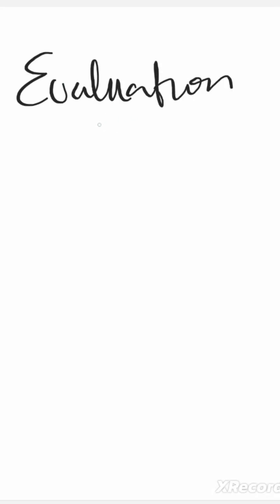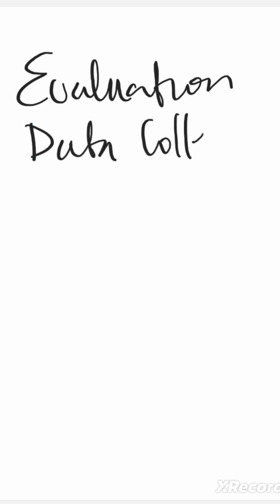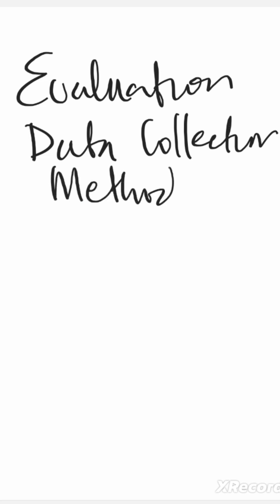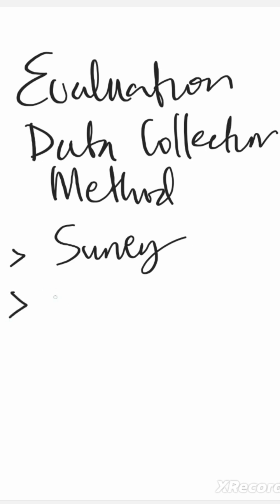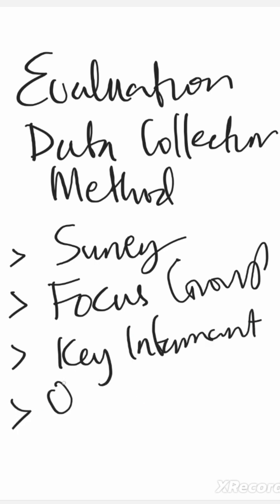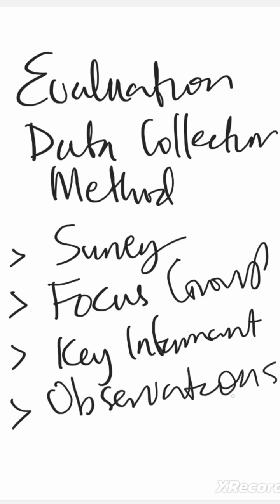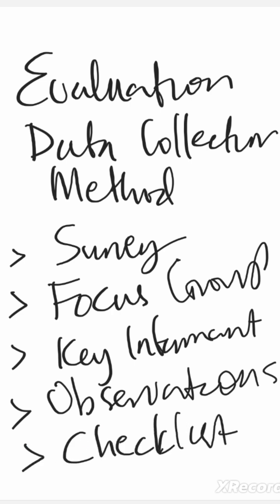Project Evaluation Data Collection Methods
When conducting Project Evaluation, there are different data collection methods that can be used.

1.Survey
2.Key informant interview
3.Focus Group discussions
4.Observations
5.Checklist

Evaluation is done in order to assess whether the project achieved its goals or not.